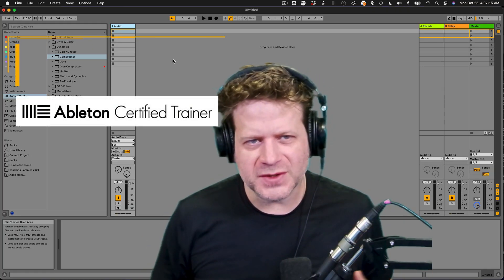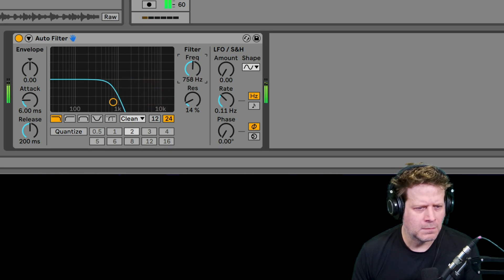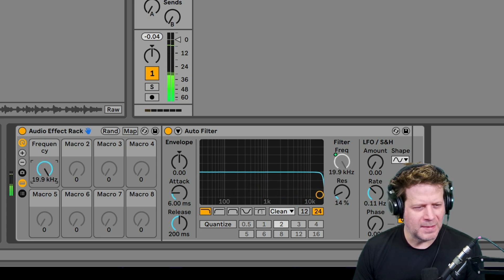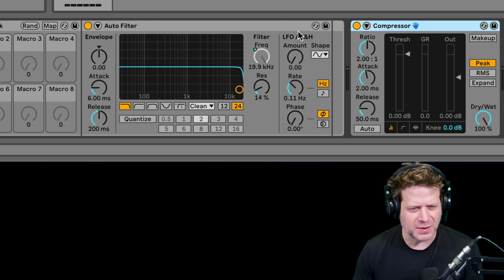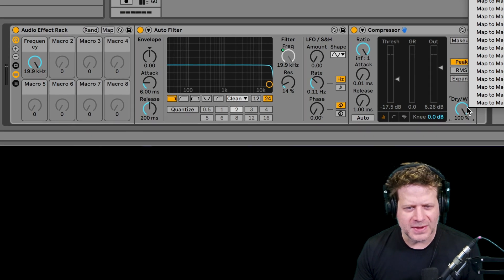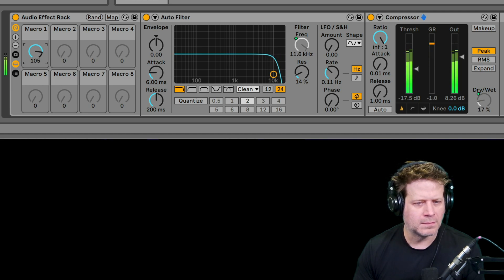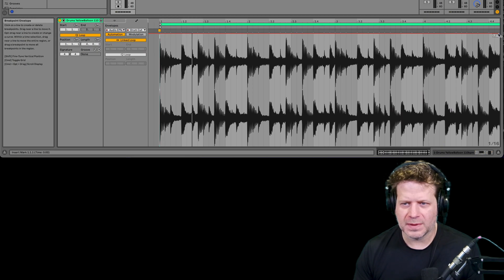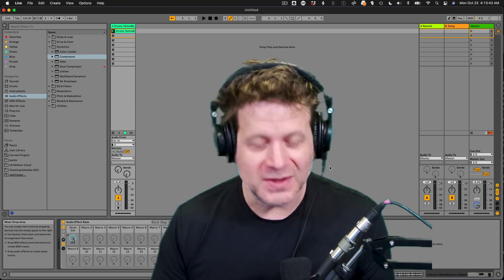Ableton Live 11 Tutorial - Using Effects Racks and Macros for Performance & Automation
This is designed for musicians just starting with Ableton Live. It is created to get people up and running and making music as quickly as possible. This is an alternative to books that are poorly written or do not present a logical workflow.

In this video, I demonstrate how to create an effects rack. This allows you to use, control, and automate multiple devices using the macro knobs. I show how to attach multiple parameters to macro knobs, as well as modify the range of them so that you can automate along a specific set amount of the parameters.